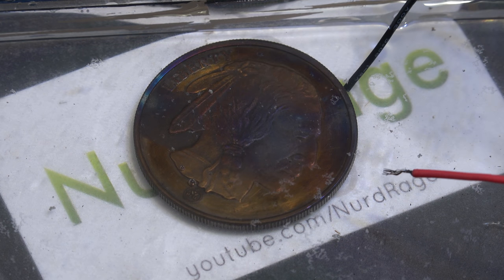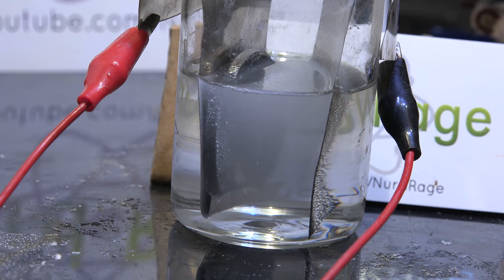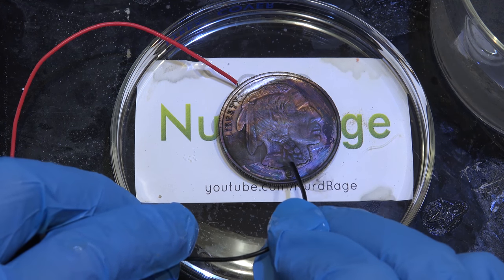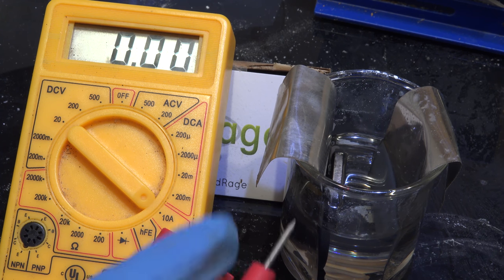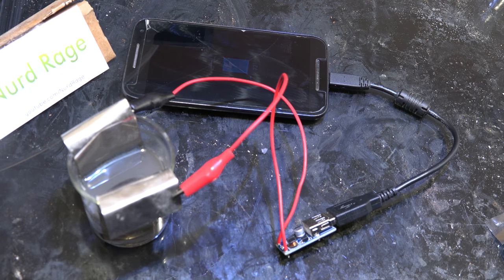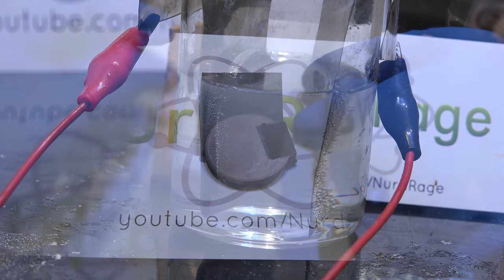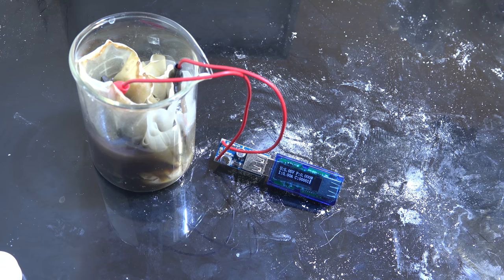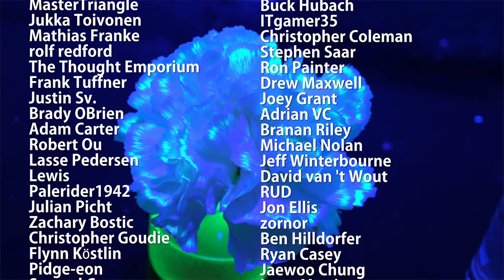Make a Silver Oxide Zinc Battery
In this video we make a silver oxide or silver zinc battery.